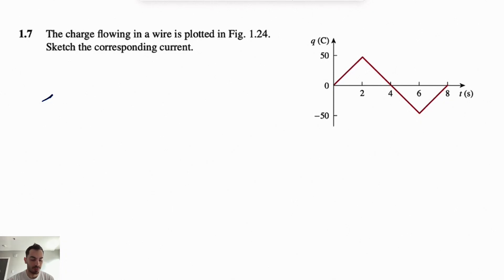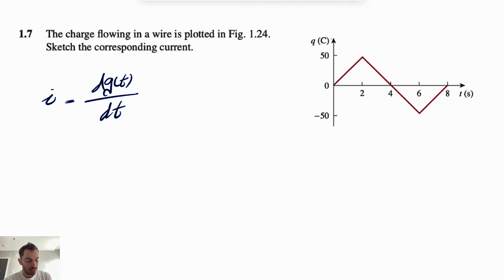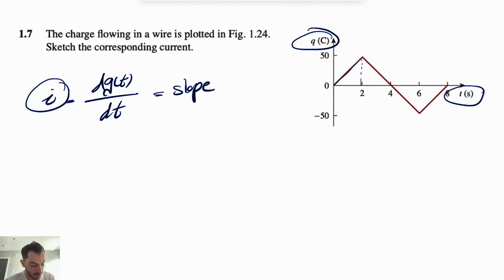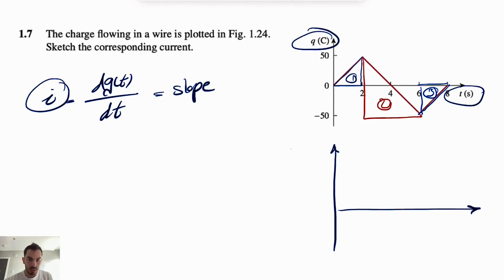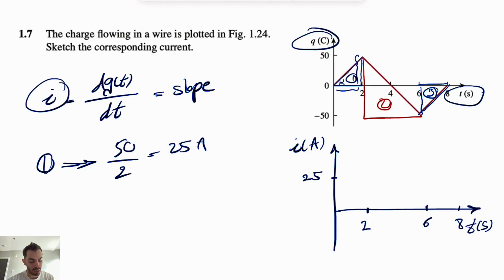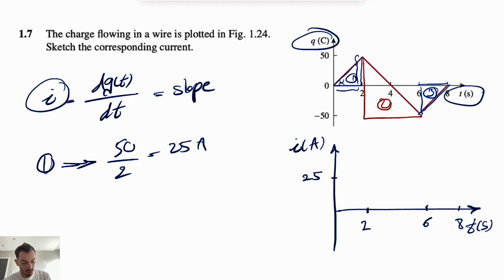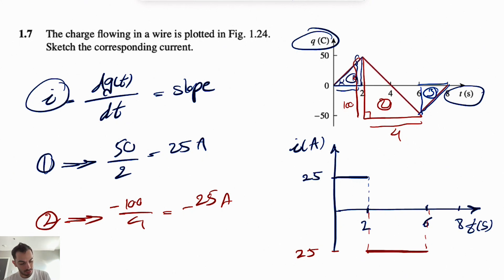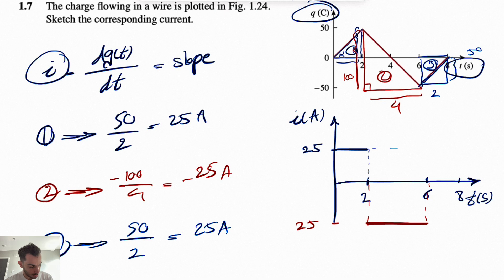Problem 1.7 | The charge flowing in a wire is plotted in Fig. 1.24.Sketch the corresponding current.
Fundamentals of Electric Circuits - Charles K. Alexander | Matthew n. o. Sadiku - fifth edition:

Problem 1.7
The charge flowing in a wire is plotted in Fig. 1.24. Sketch the corresponding current.